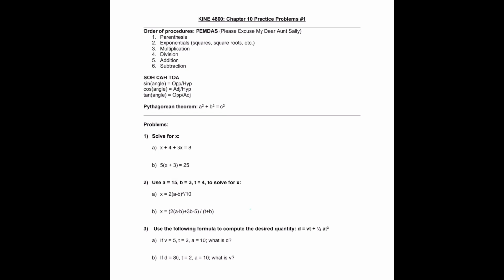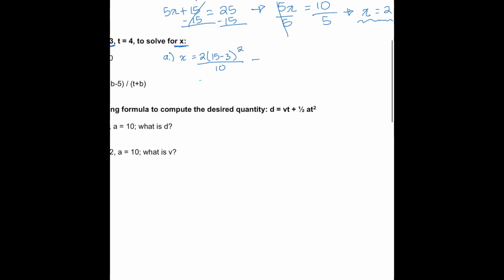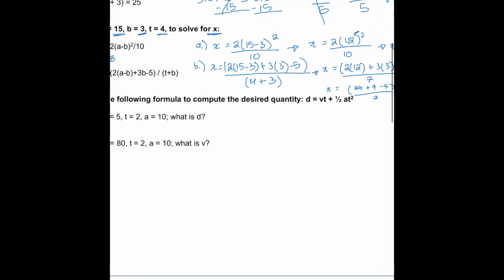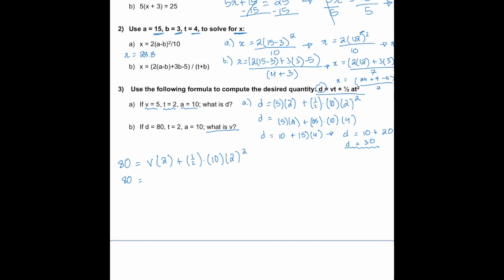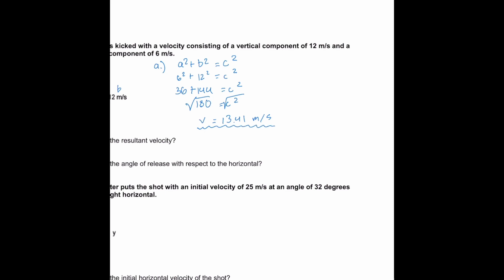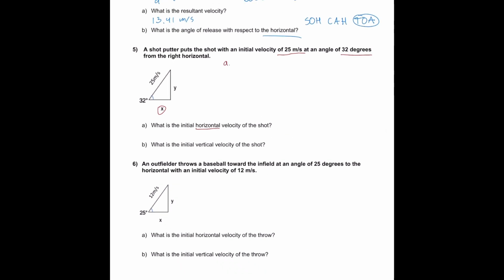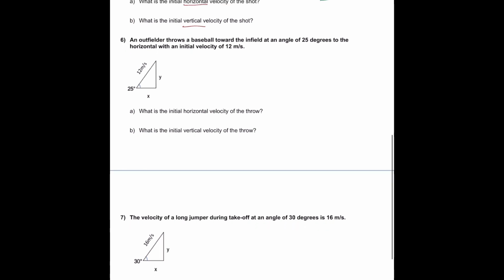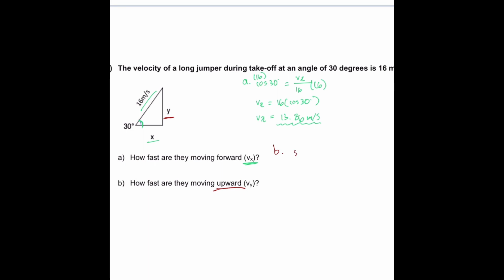Chapter 10 Practice Problems #1